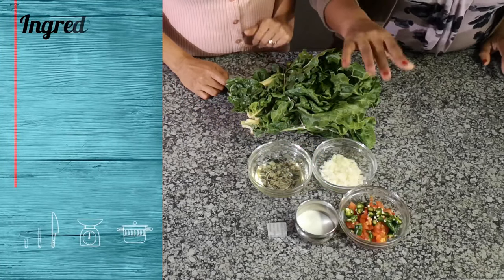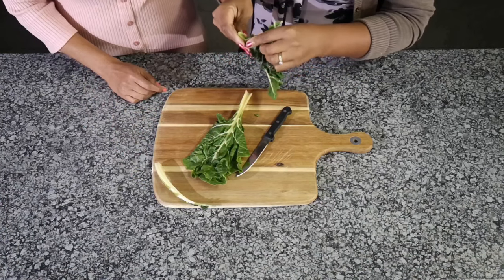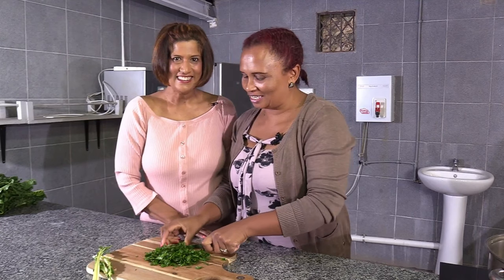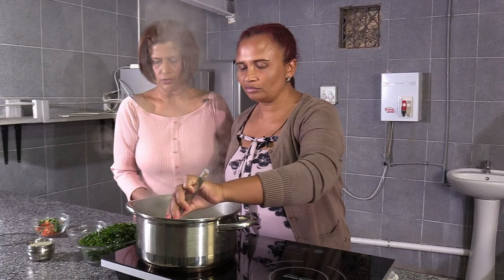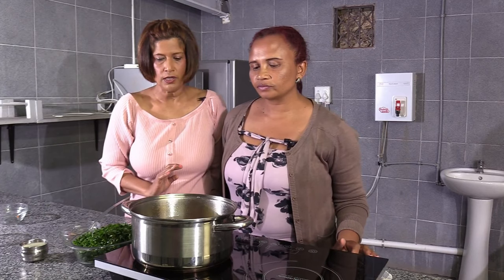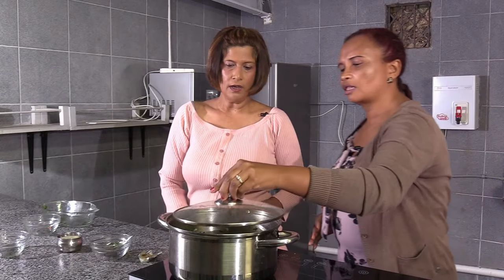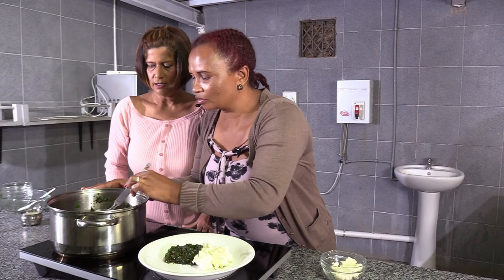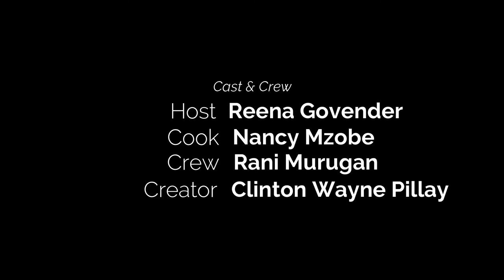Spinach Recipe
Nancy Mzobe joins Reena and shows us how to prepare and cook spinach which is great with pap. This recipe doesn't use chili powder so it's milder however she did use quite a bit of chili.

Skip to:
Ingredients -  1:08
Preparing the spinach - 1:57
Cooking - 3:48
Plating - 6:52

Ingredients:
- 1 bunch spinach
- ½ chopped onion
- 1 chopped tomato
- 3 chopped green chilies
- 1 knorrox beef cube
- ½ teaspoon salt
- 2 tablespoons Oil

Preparation:
Remove the stems from the spinach and chop the leafy parts into pieces.

Method:
1) Heat the oil in the pot and add the chopped onions thereafter. Allow it to become translucent and slightly brownish.
2) Add the tomato and chili together. Allow it to cook until the tomato softens.
3) Add the spinach and salt. Break the knorrox cube into crumbs and add it.
4) Allow it to cook for 10-20minutes, stirring regularly. The cooked spinach should look soft (kinda buttery) when ready.